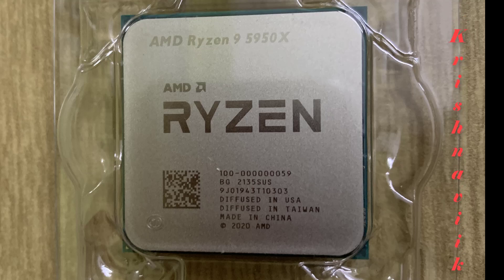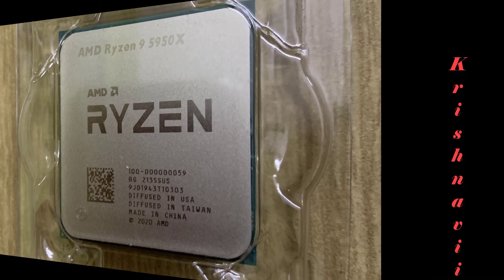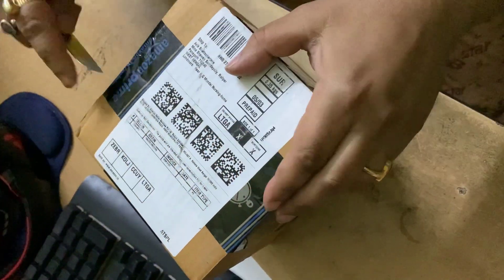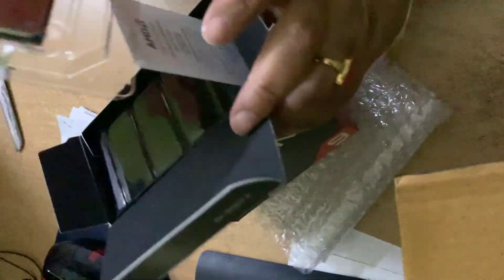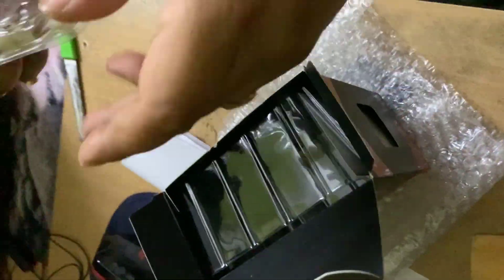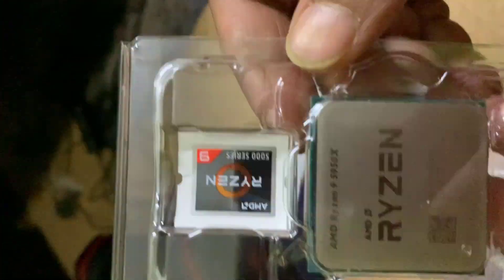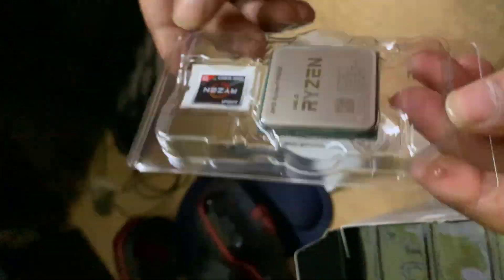Ryzen 9 5950X Processor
Ryzen 9 5950X 5000 series 16 core 32 thread 4.9 GHz max boost processor.

A real great processor for any kind of computer work, whether you playing game or implementing software development.

Ryzen 9 5950X 5000 series 16 core 32 thread amazon
Gigabyte B550 AORUS PRO V2 (rev. 1.0)
Corsair Vengeance LPX 16GB DDR4 3600MHz C18 Desktop Memory
Cooler Master MWE Gold 650 V2 80 Plus Gold Certified, Fully Modular Power Supply:
Multi Compatible All-in-One CPU AIO Water Cooler

zen 4 amd tech deals